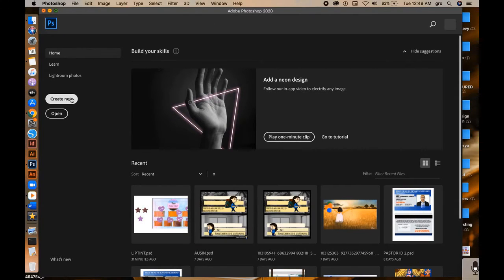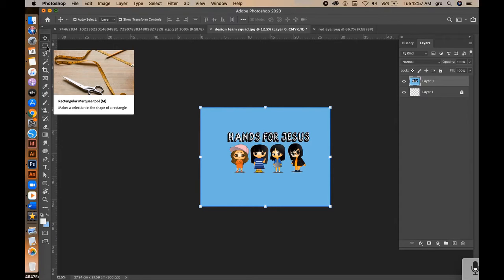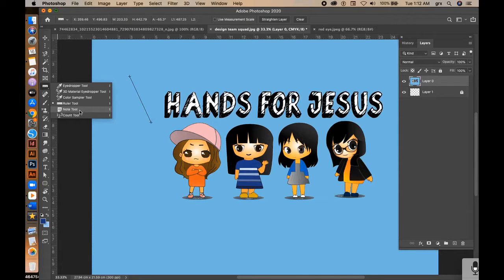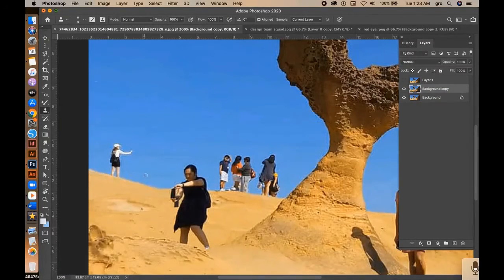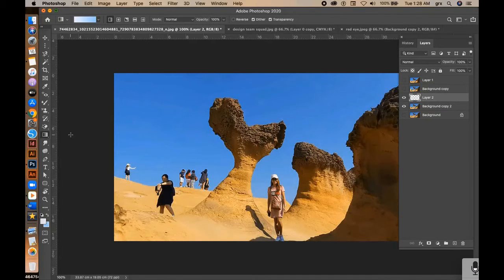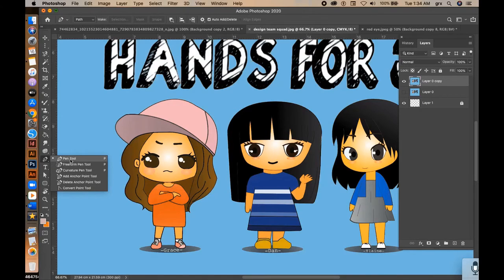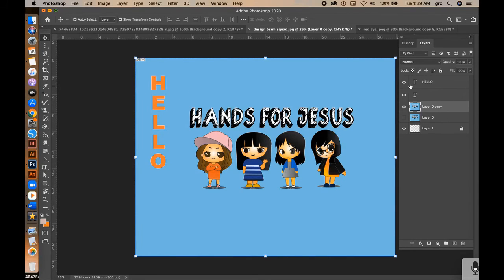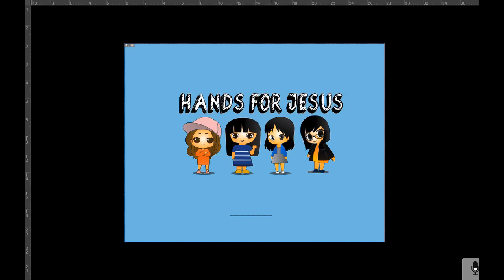BASIC ADOBE PHOTOSHOP (TAGALOG / ENGLISH)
This is a 15m minutes basic introduction to adobe photoshop tools and some useful shortcuts. Enjoy and God bless.You can also check our FB account.